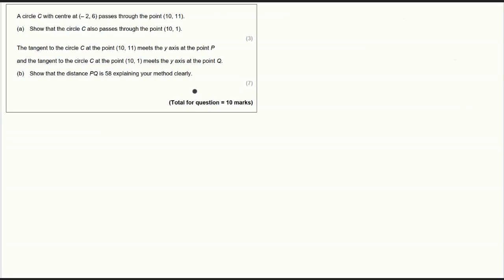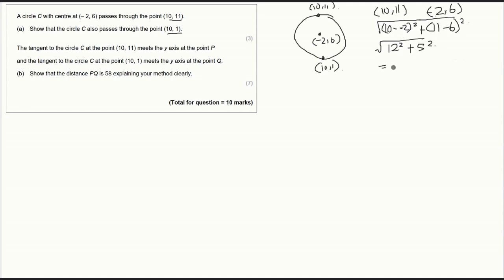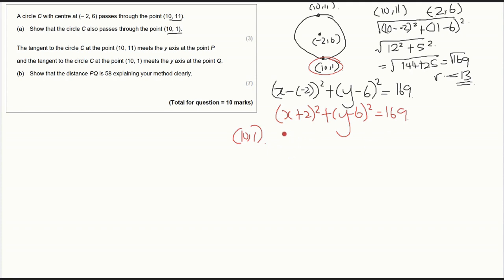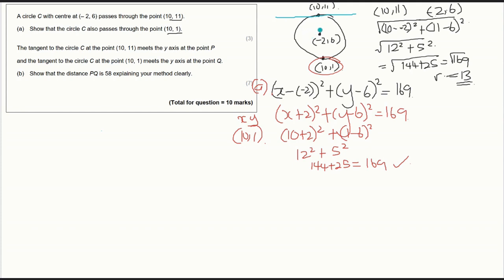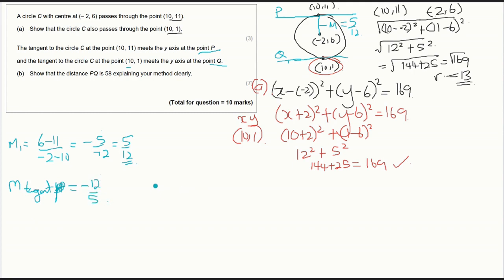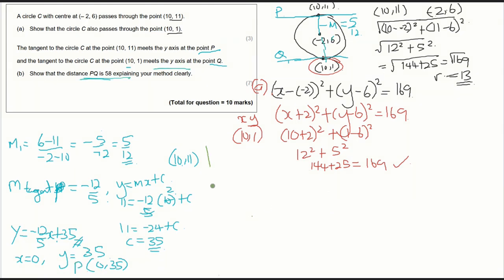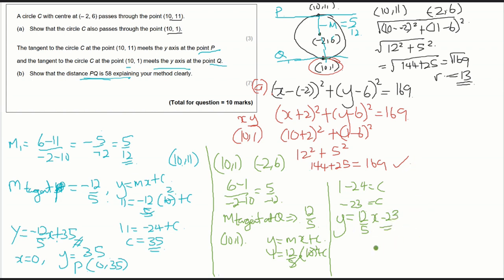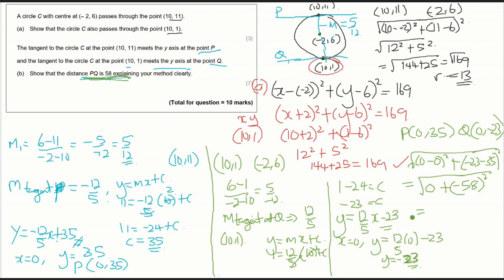AS Level HW Questions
Edexcel AS Level Algebra. In this playlist videos, I have given worked solutions on exam papers.